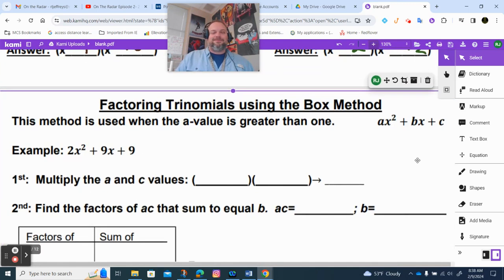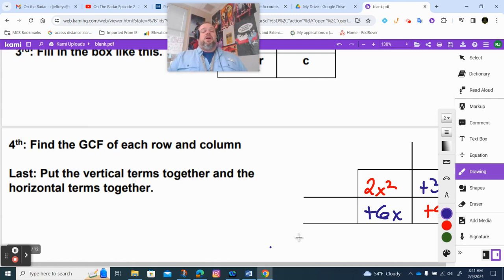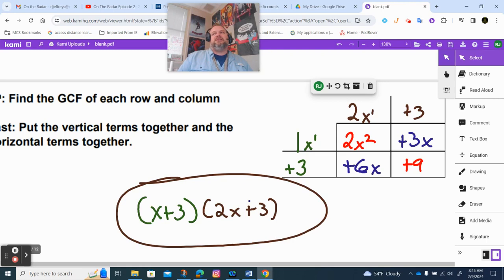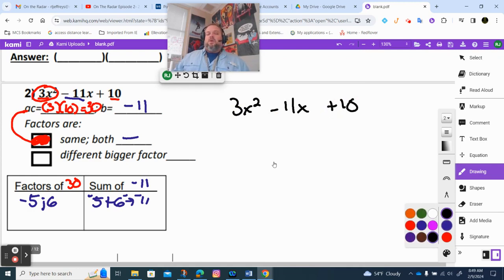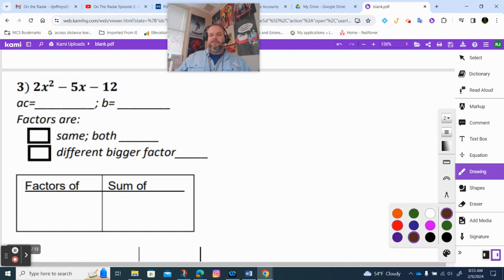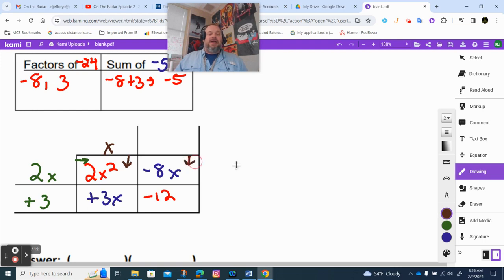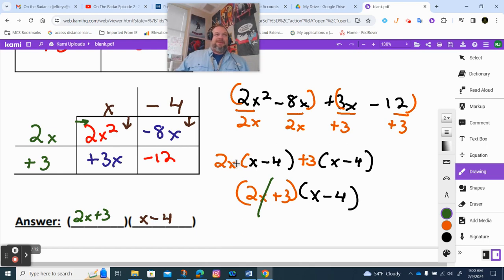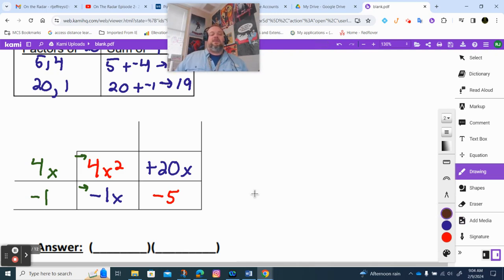Factor Trinomials using Box Method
One method of factoring when the a-value is not 1.